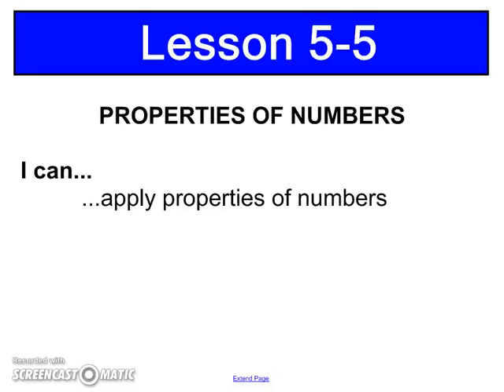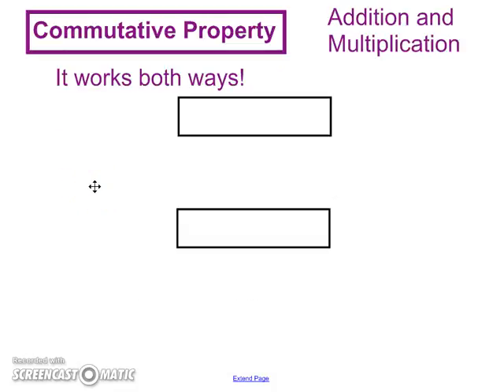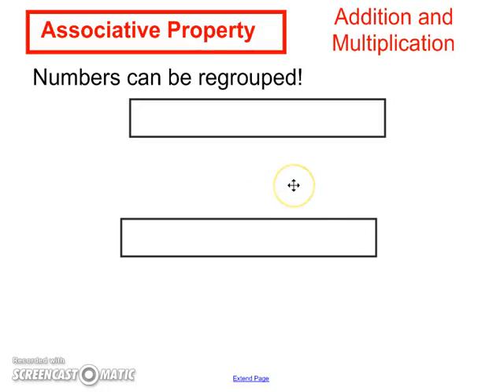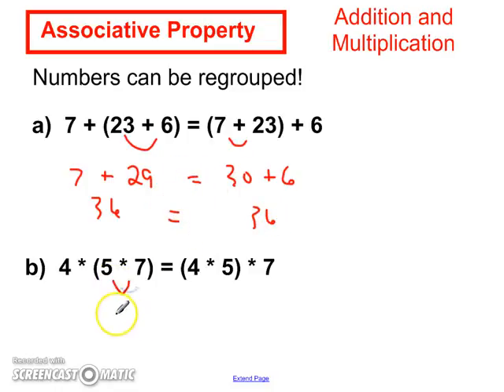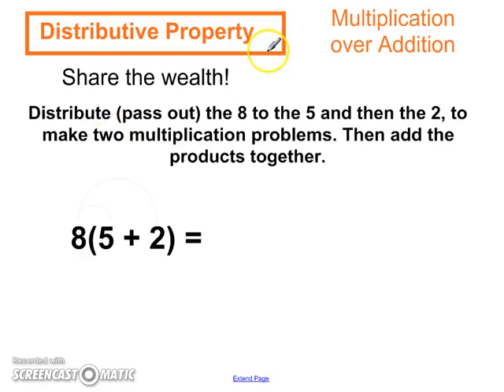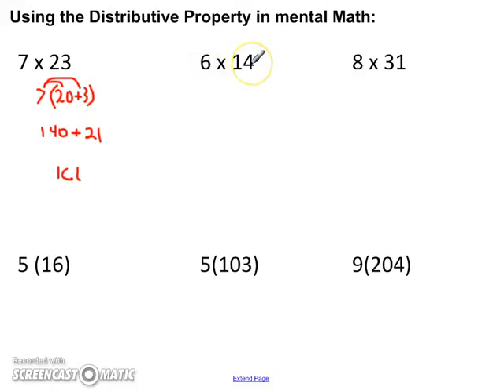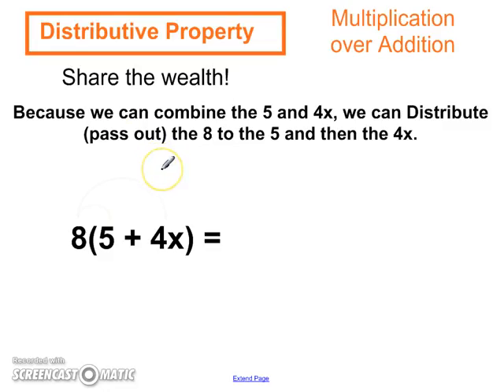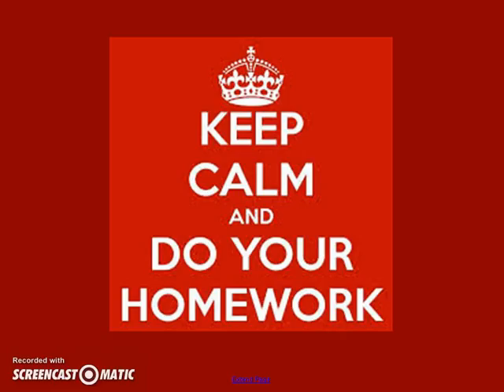Lesson 5-5: Properties of Numbers